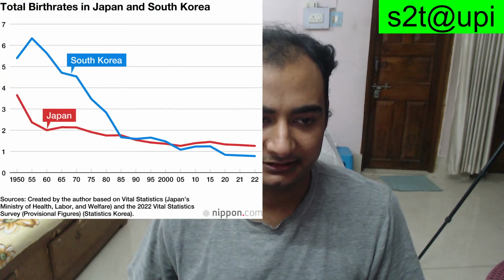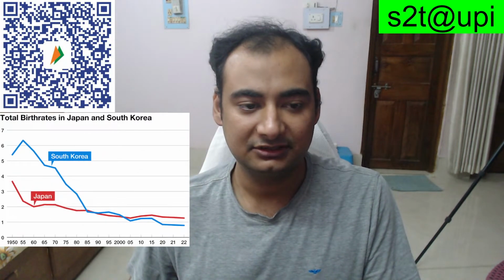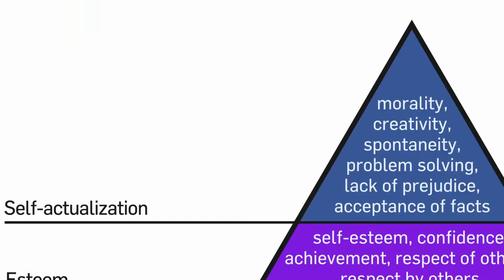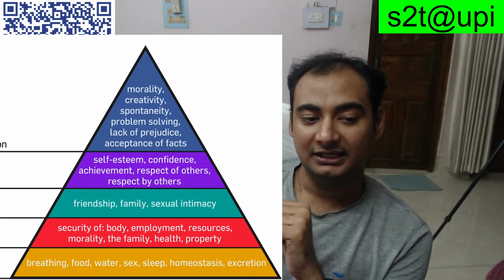2024-05-10 Some Progress Made In {English}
Instagram             hellyork

This live event we will talk about the progress that I have made